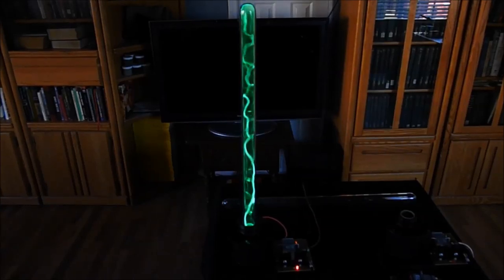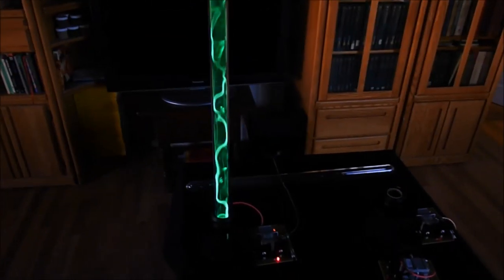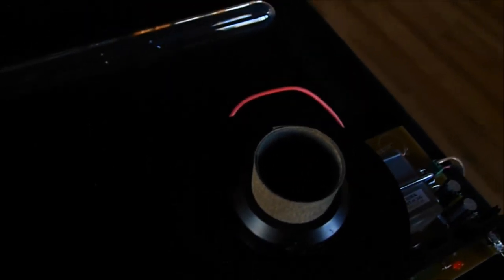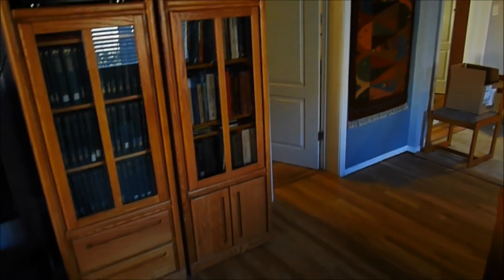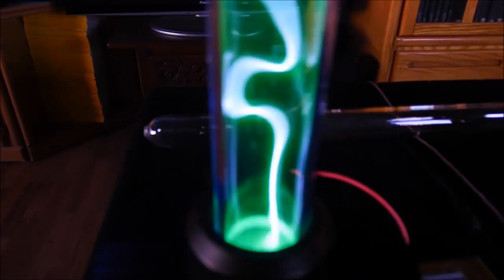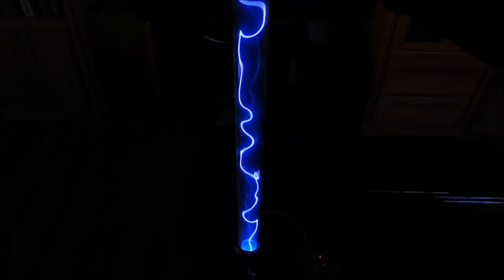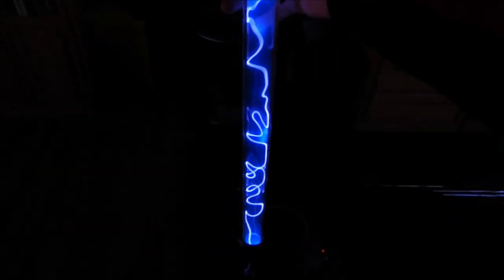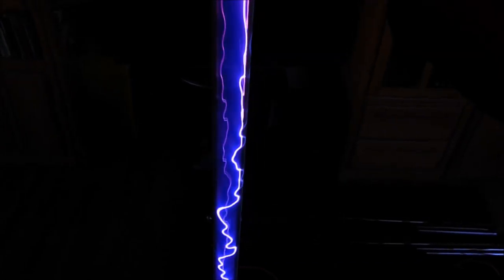Plasma tubes, sockets, and power supplies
In this video, I talk about my decorative electrodeless plasma tubes, with several asides where I lapse into speculation about the physical processes that give rise to their various colors.  I mention the socket base that I make for use with these tubes.  I discuss the Ramsey PG13 "plasma generator" power supply kit that I recommend for energizing these tubes.  Click SHOW MORE below for an index of topics in this video.

Quick index of topics:
0:13 Overview of the xenon / oxygen / nitrogen tube with green plasma
0:23 "Recipe" for the green plasma mixture
0:28 Beginning of physics discussion regarding the green plasma mixture
0:38 Spectrum of the green plasma mixture shown
0:59 The suspected role of nitrogen in the green plasma mixture
1:15 XeO electronic states and vibrational levels responsible for observed spectrum
2:34 Discussion about the base; construction and features
3:56 Discussion about the Ramsey PG13 power supply kit
5:19 More discussion about the base;
7:00 Close-ups of the arc channel in the green plasma tube
8:32 A krypton / iodine tube with blue plasma is placed in the socket.
8:39 "Recipe" for the blue Kr/I2 plasma mixture
9:43 spectra of Kr/I2 and Ne/I2 plasma mixtures
11:05 Ne/I2 tube is placed in the socket.